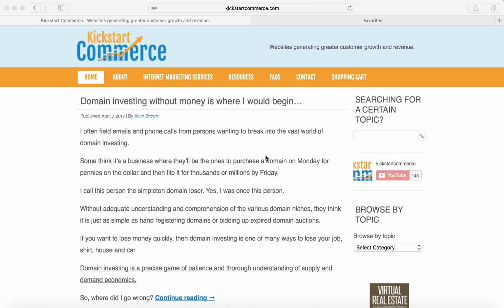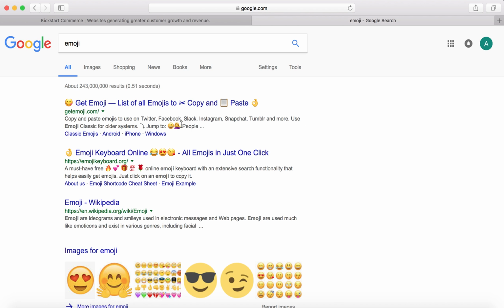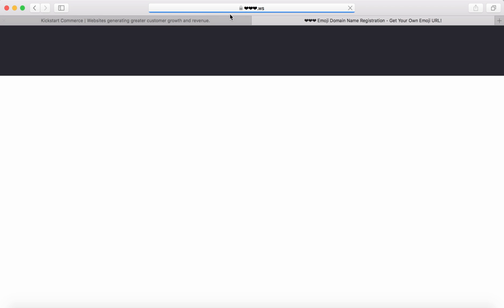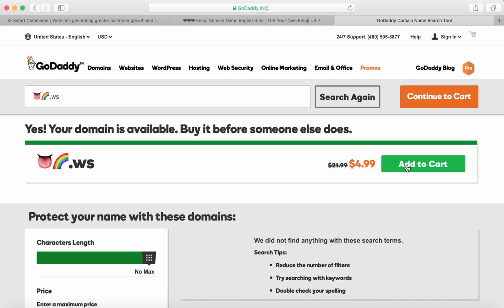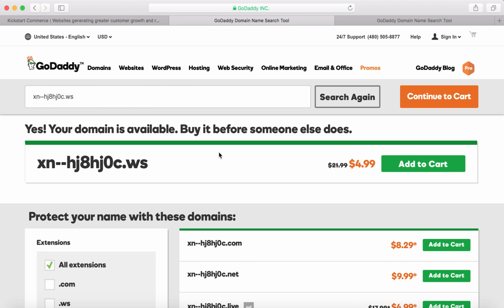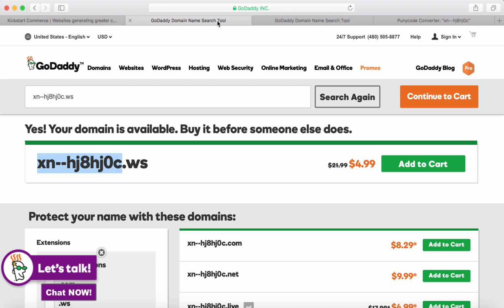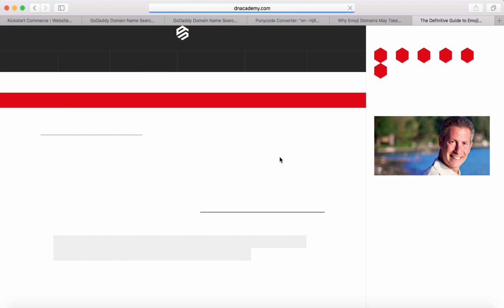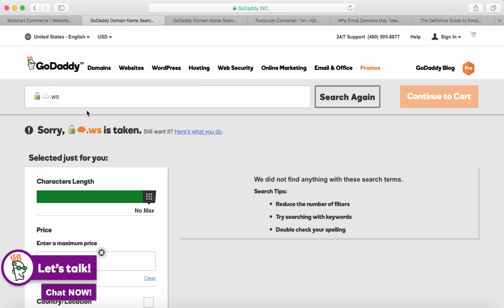💡Emoji domain name registration tips and tricks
So, you need 🆘 trying to register an emoji domain name.  You're not the only one trying to get in, rather💰 in, on the emoji domain name registration craze, aye?

Well, you don’t only a few minutes away from 🌬 the🚪off of one of the fastest growing investments there is in the 🌎: emoji domain names.

Watch this quick tutorial and gain insight into how to register emoji domain names for personal, business, and investment use.